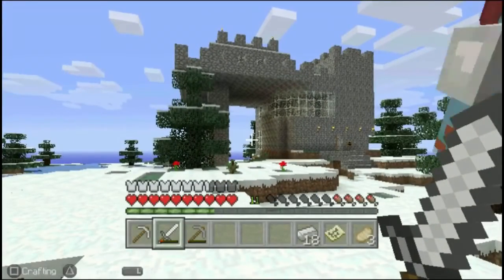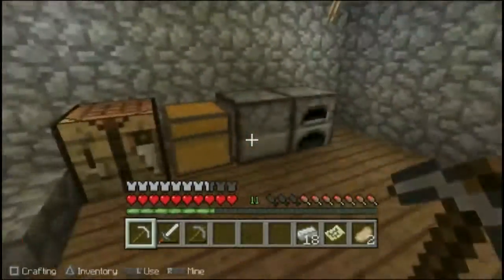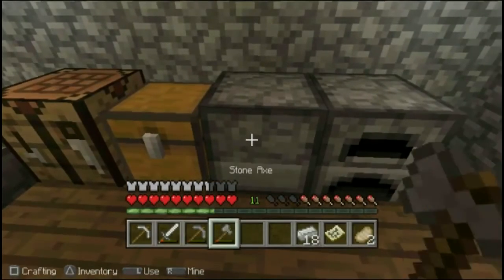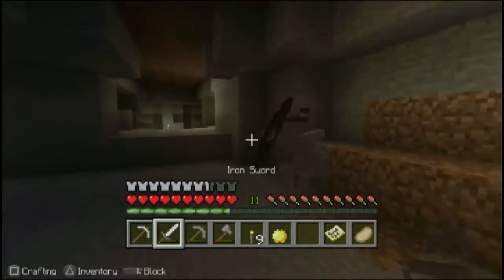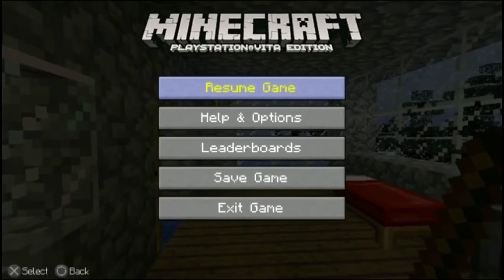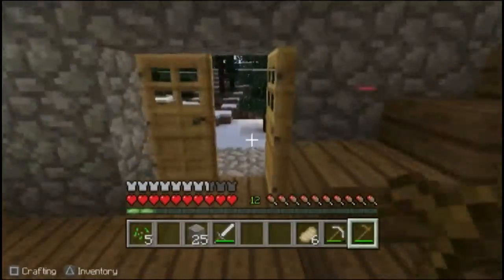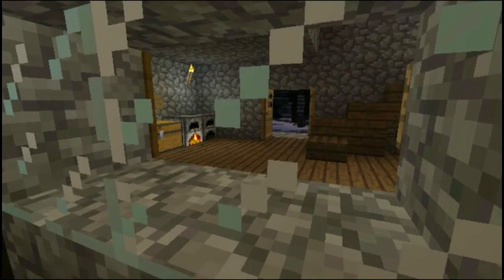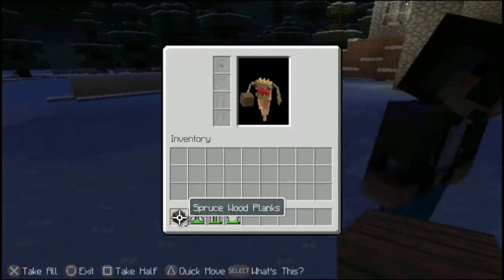Minecraft Lounge Play #4: Creepin' in Minecraft |PSVITA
Goofed off in our Lounge Play series of Minecraft for the PlayStation Vita enjoy!

I get this question a lot. How do you capture the video?
Well I purchased a capture Vita from a website called 3dsvideocapture.com It wasn't cheap roughly 470 US Dollars all said and done. Took about 1 and half months to arrive.

for everything Playstation Vita, whether it be reviews, news, rumors, or giveaways, The Vita Lounge is the number one Playstation Vita site there is!